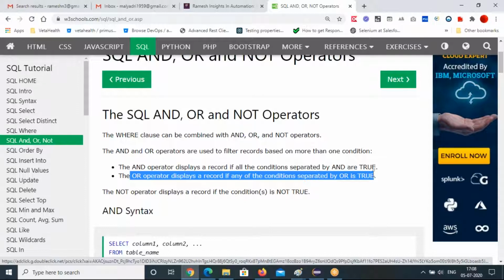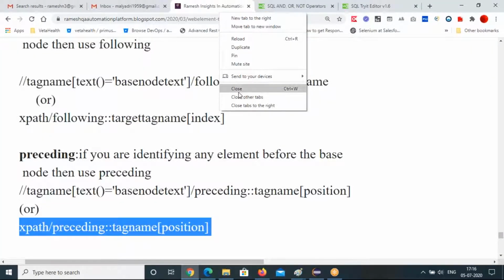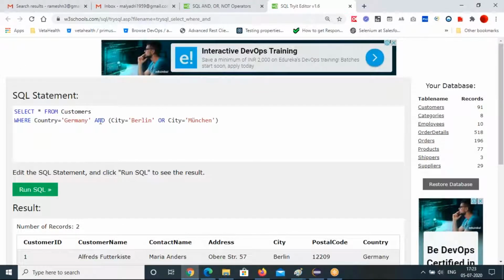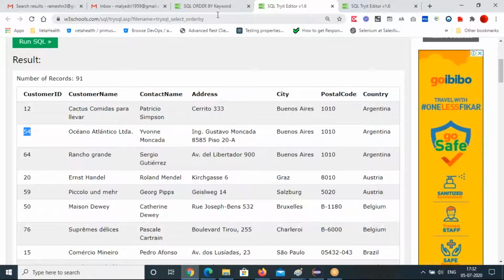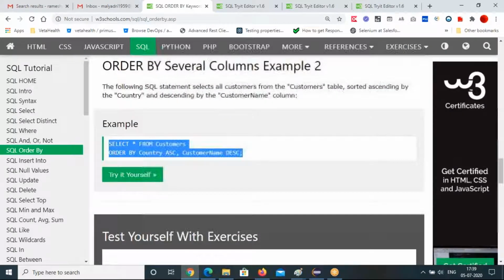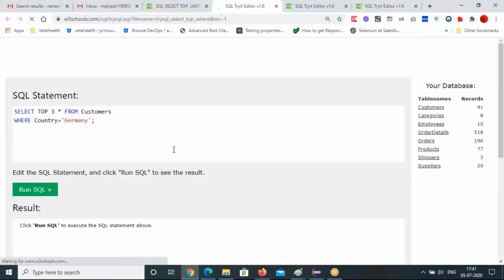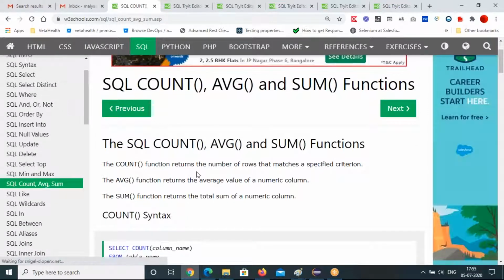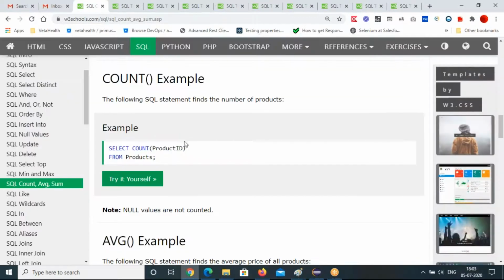SQL Part2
This Video explains more SQL commands and practice